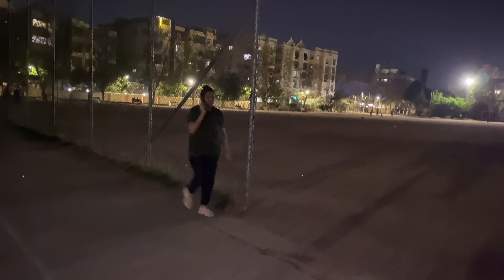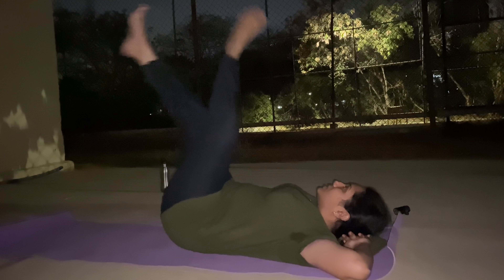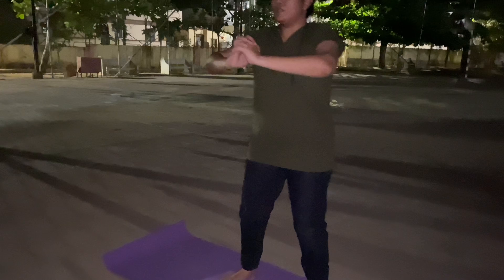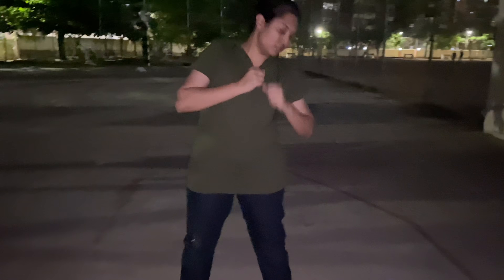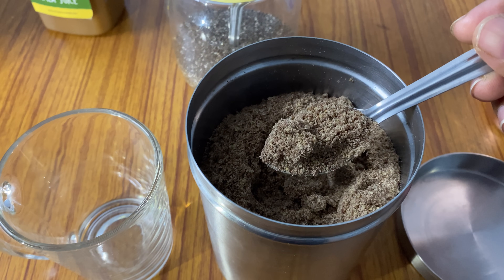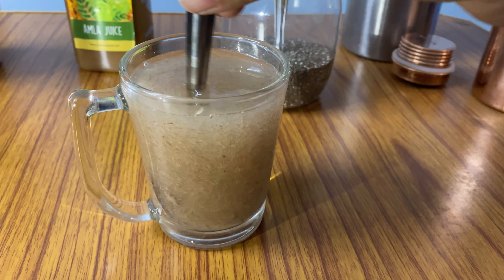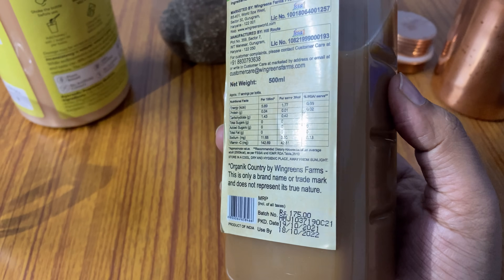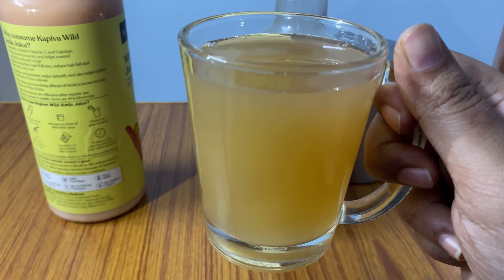ఈ నాలుగు పనులు చేయండి చాలు ఎంత పొట్ట అయినా తగ్గిపోతుంది FlatBellyDrinks&Excercises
2 Types Millet Dosa For Weightloss👇 WeightLoss Makhana Recipe 👇 WhiteRice Roti Millets Which are best👇 WeightLoss Curry WeightLoss Rice Recipe 👇 Rich Protein WeightLoss Recipe 👇 Weight Loss Drink 👇 Strongest Belly Fat Burner 👇 WeightLoss Dosa Recipe 👇 WeightLoss Kichidi Recipe WeightLoss Laddoo 👇

సర్వే జనాః సుఖినోభవంతు🙏
Urs Swathi❤️